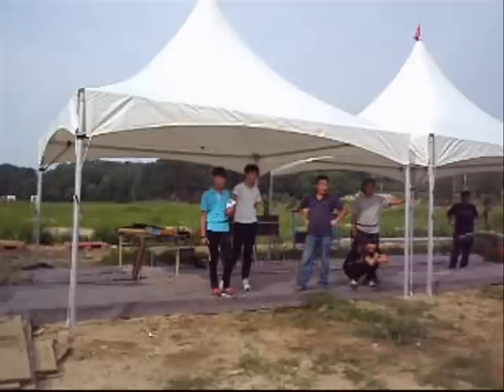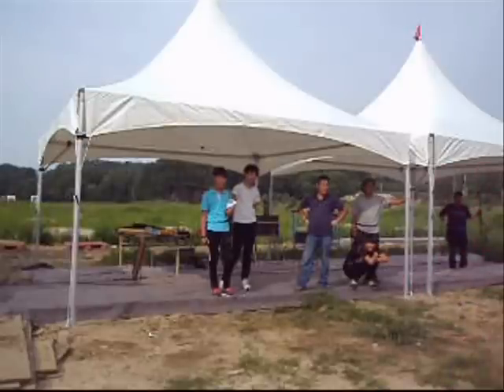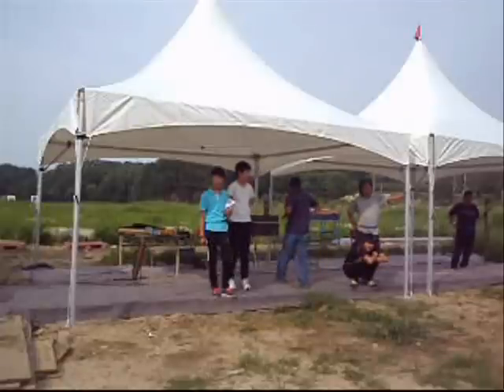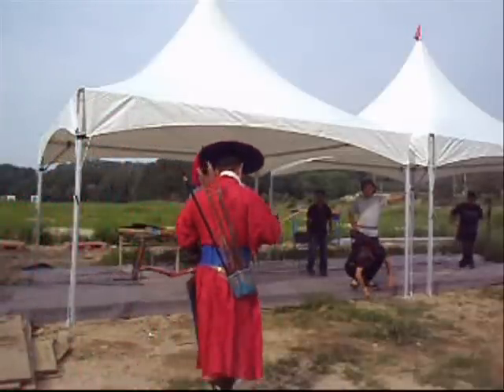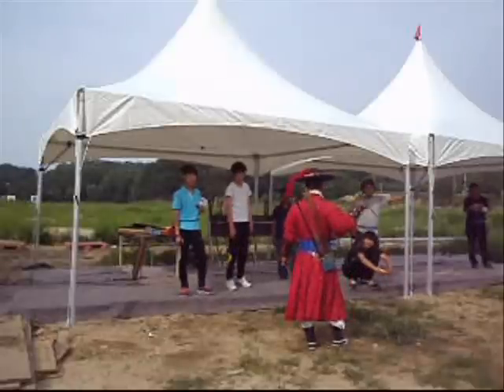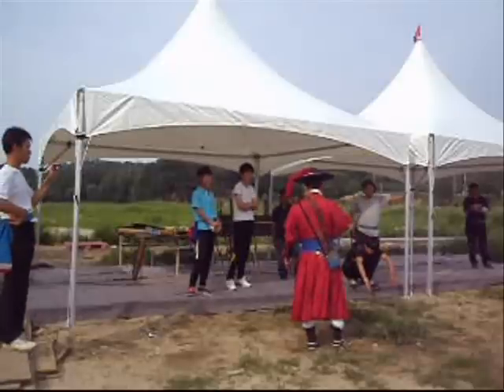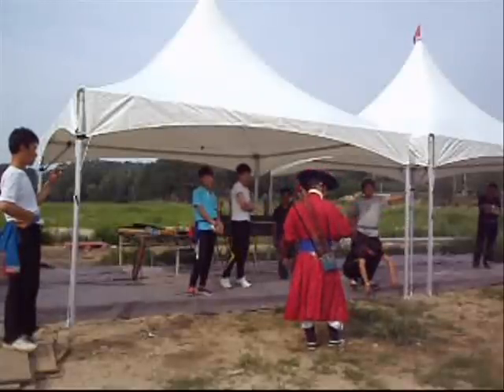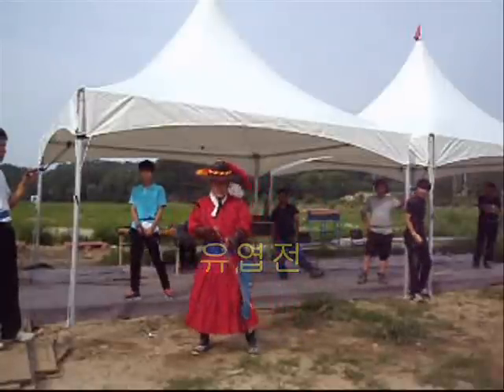Archery club visiting - 포천 백로정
KOREA GUNGSULWON
Korean traditional archery, Field archery & Horseback archery